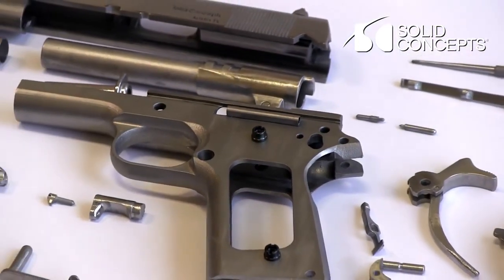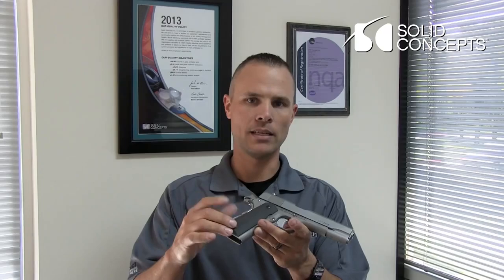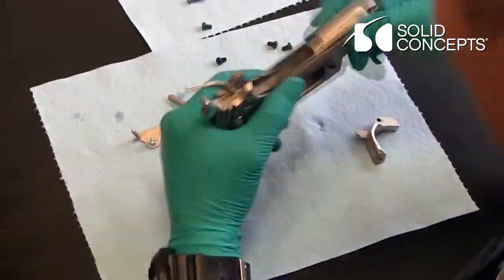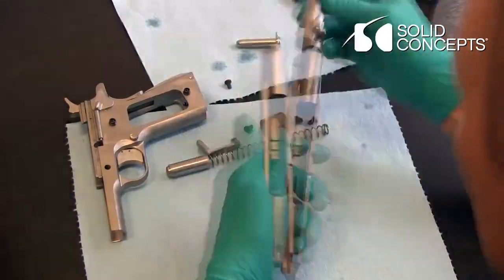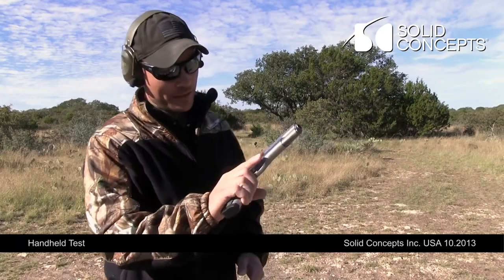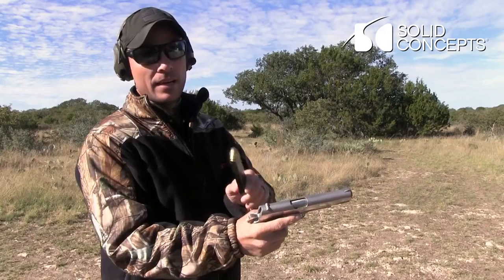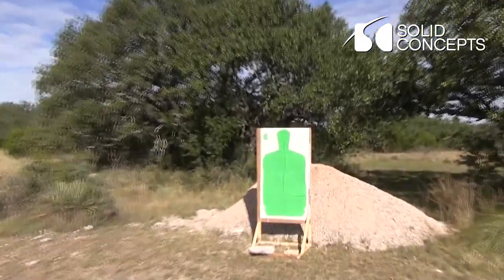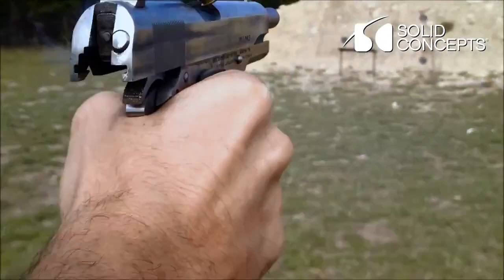Dünyanın 3D Yazıcıdan Çıkan İlk Silahı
Bir Amerikan firması tarafından "3D metal printing" tekniği kullanılarak üretilen ilk silah bir Colt 1911 oldu. Silah sektörü bu üretim teknolojisine erişebilmenin ve ileride üretim maliyetinin düşecek olmasının mutluluğunu yaşarken 3d yazıcı teknolojisine şüphe ile bakanların da korkuları gerçek oluyor gibi...